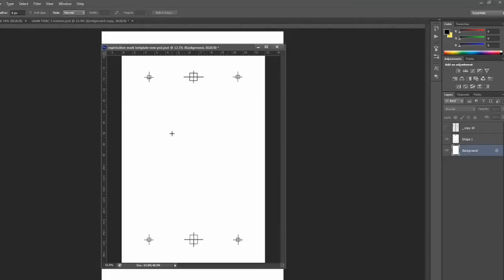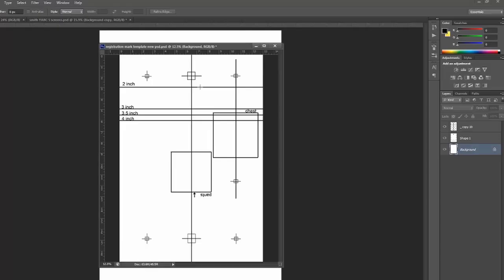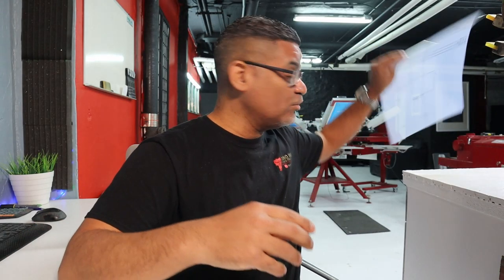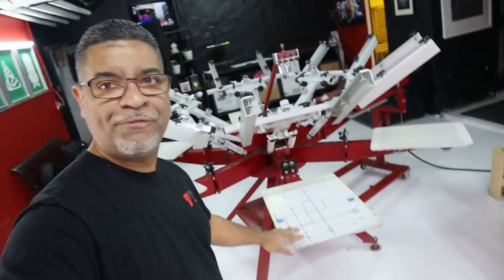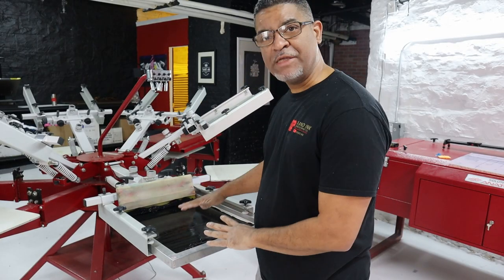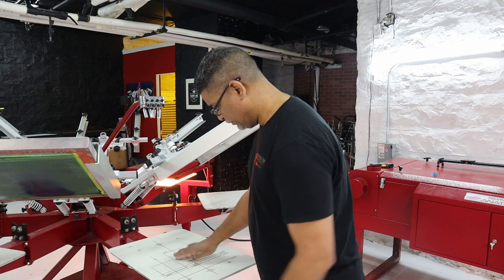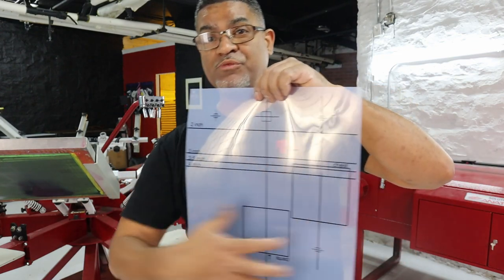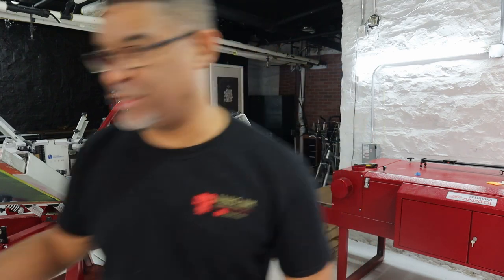HOW TO MAKE REGISTRATION MARK FOR SCREEN PRINTING ON YOUR PLATEN.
In this video we are going to dive in on how to place registration marks for screen printing much easier. It will help you register multiple colors fo screen-printing much faster.

Equipment I use: Anatol Thunder 6x6, Anatol Rapid Cure Flash Dryer, Anatol Aurora Exposure Unit and Anatol Solution Conveyor Dryer.